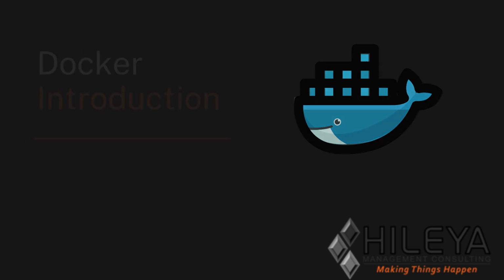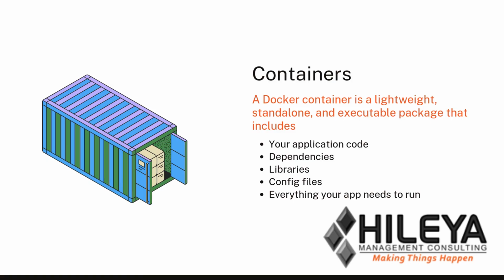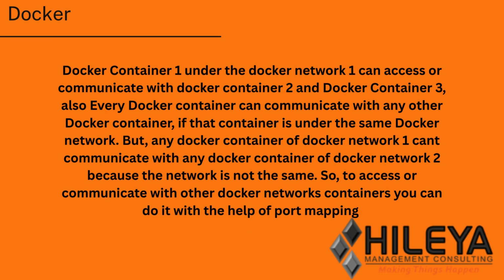Docker for Beginners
Welcome to your beginner-friendly introduction to Docker! 🚀 In this video, we walk you through the essentials of Docker, containers, images, volumes, networking, and Docker Compose — all explained simply and clearly.